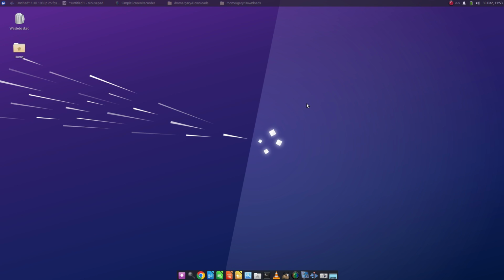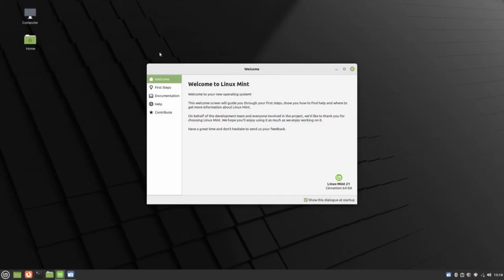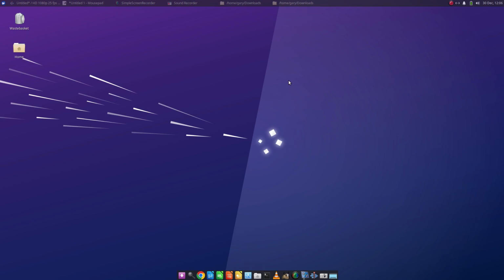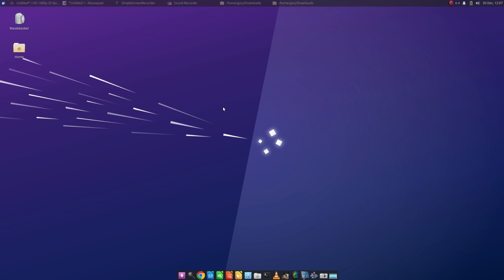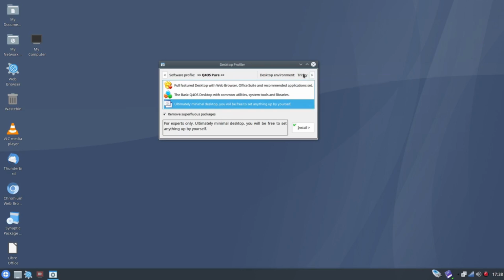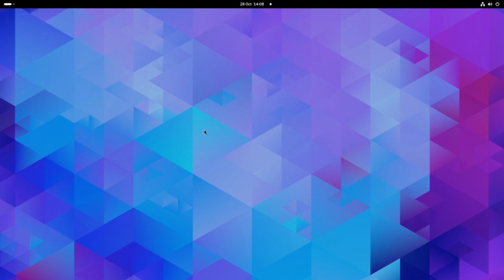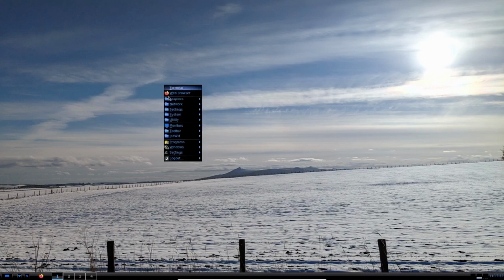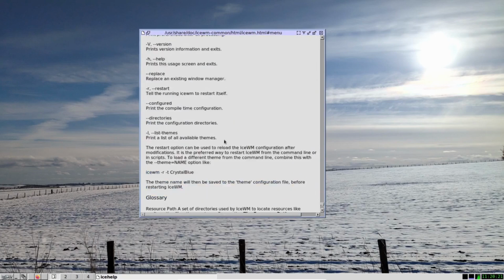The Best Linux Distributions Of 2023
This video lists the best Linux distributions in different categories such as best distro for new users, most customisable distro, most stable distro, best lightweight and ultra lightweight distros and of course best overall distro